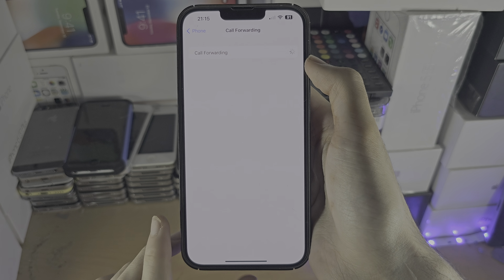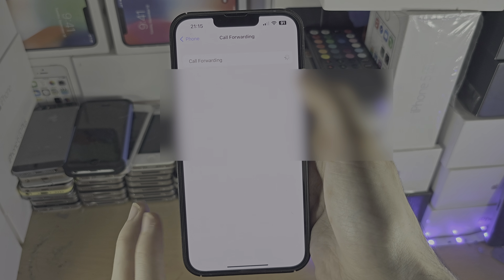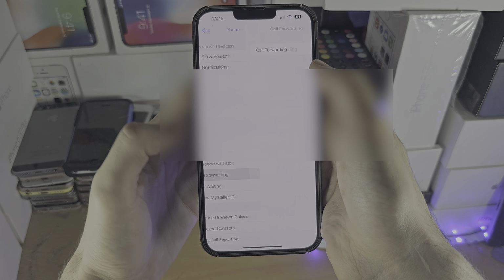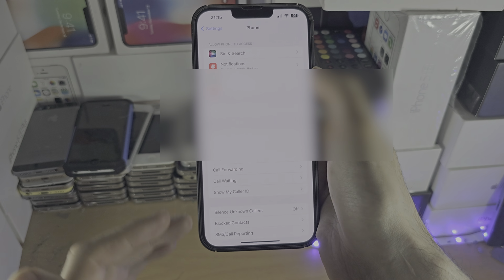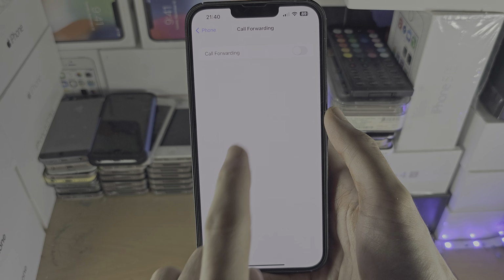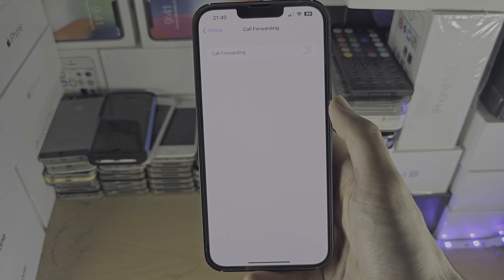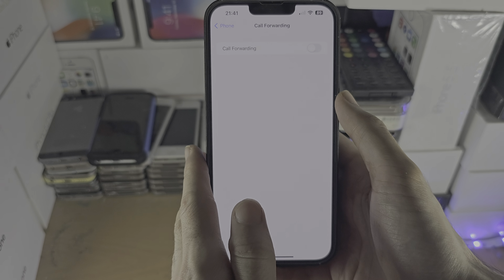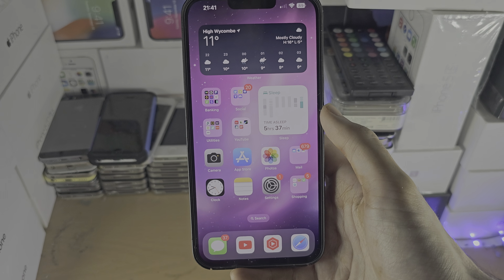Call Forwarding iPhone Spinning Wheel NOT Working SOLVED!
Learn how to fix call forwarding iPhone spinning wheel issue. If you wait hours, and call forwarding simply is not working, then this video has the solution to get past the spinning wheel of death.